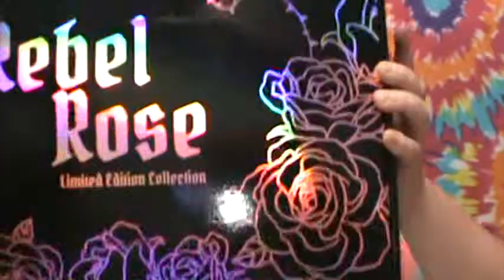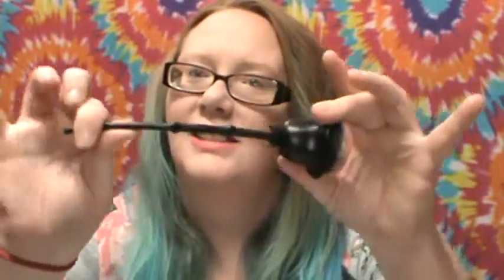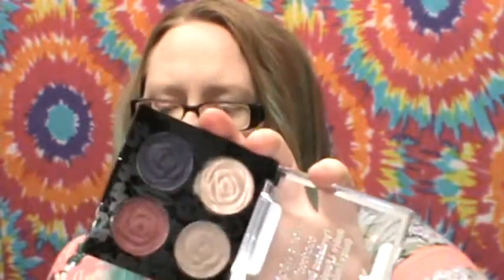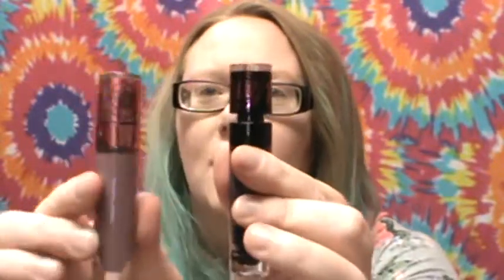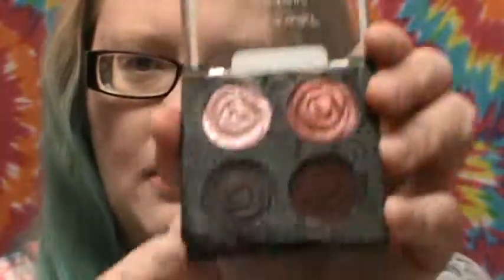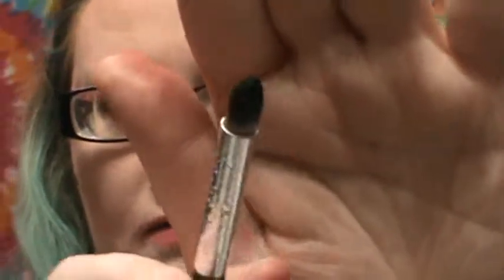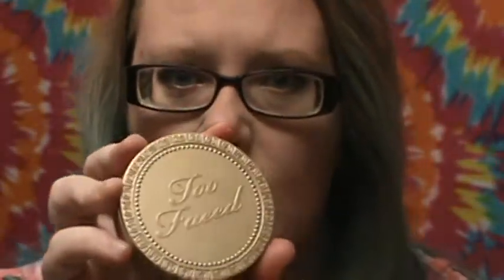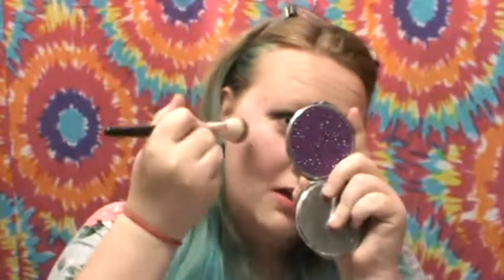Unboxing the Wet 'n Wild Rebel Rose Collection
I ordered the Rebel Rose Collection off the Wet 'n Wild website. They were having a huge 40% sale. Normally the collection is $59.99 but I only paid $35 plus shipping. The skin care layer by it self is only $24.99 and the makeup layer is only $39.99.